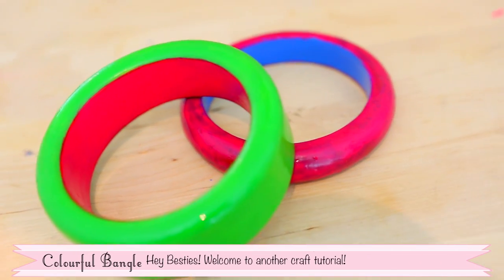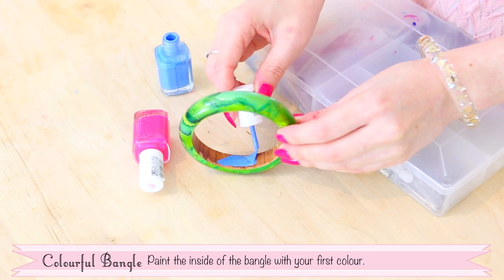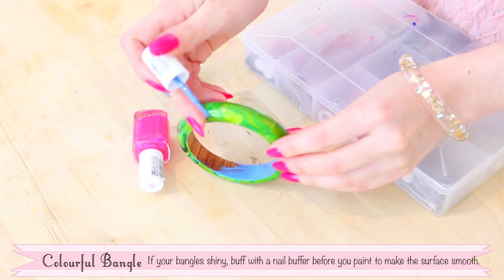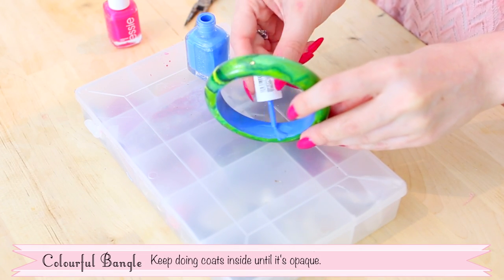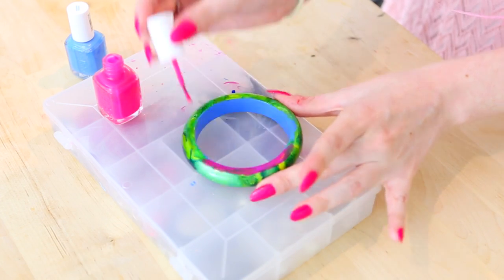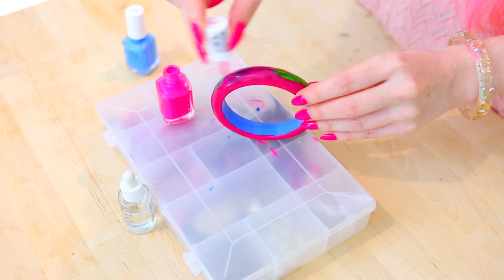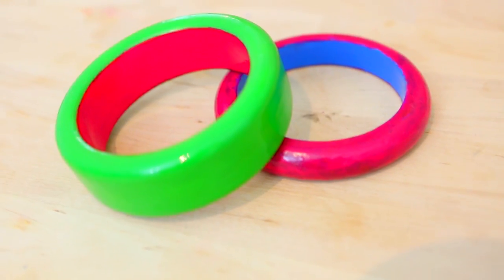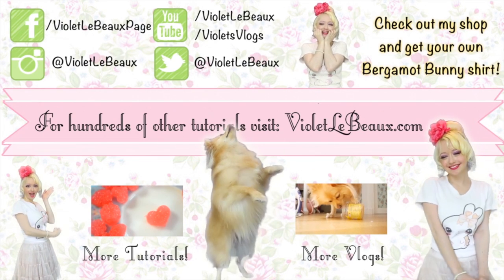DIY Bright Painted Bangle - Craft Tutorial - Violet LeBeaux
Today let's makeover a boring old bangle using nail polish!